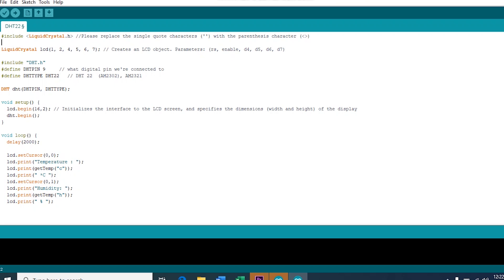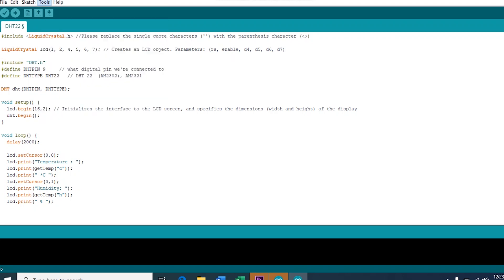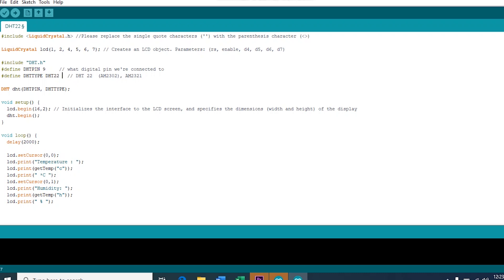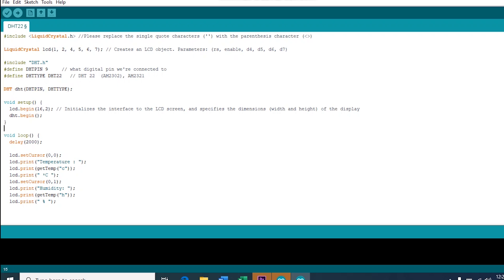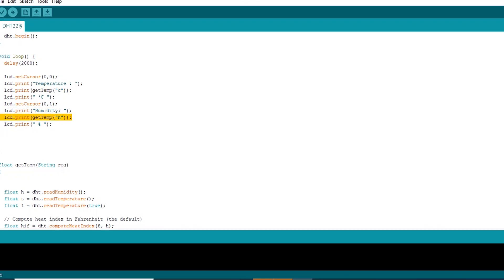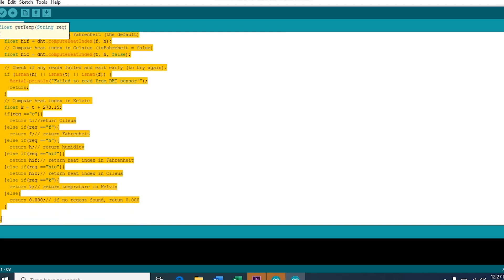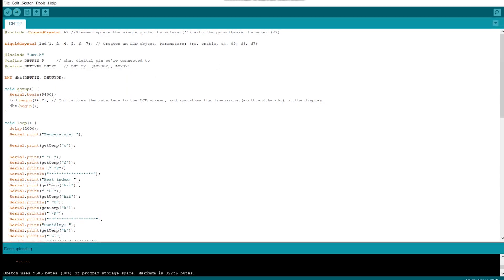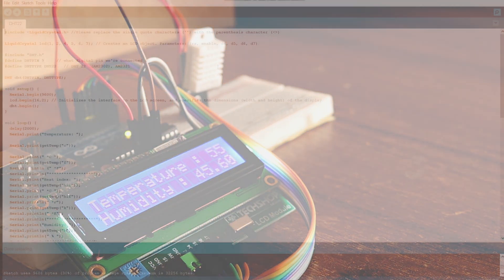DHT22 Temperature and Humidity Sensor Tutorial using Arduino and LCD || Arduino Dude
This video is about how to use DHT11 or DHT22 Sensor with LCD and Arduino. Hope u guys found the video useful. Have fun with your own built temperature and humidity measuring system.

Components:
Arduino Uno x 1
DHT22 x 1
LCD Monitor x 1
Breadboard x 1
Jumper Wires x 11